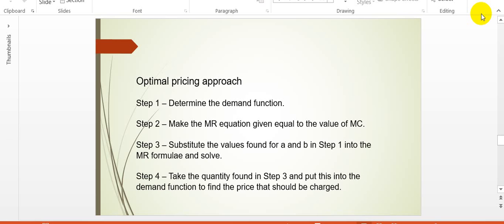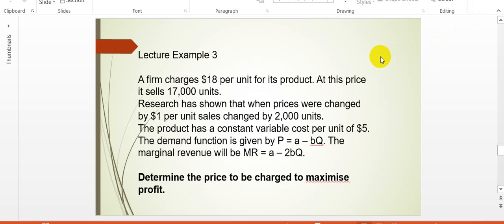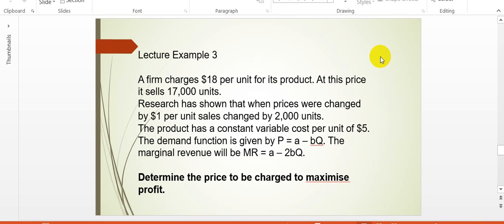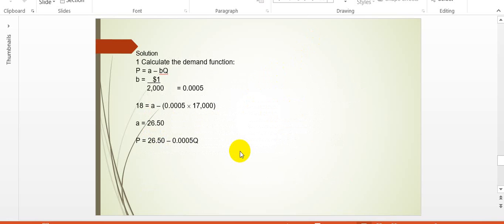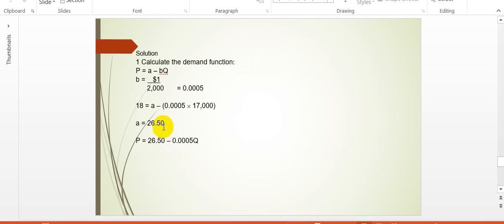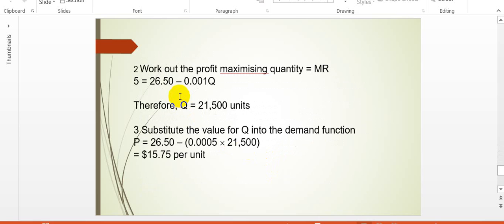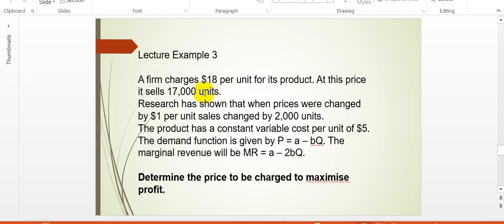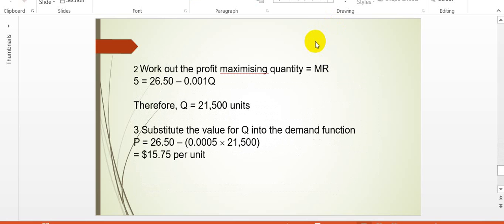Pricing Decision2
Price Elasticity and Demand Functions lecture